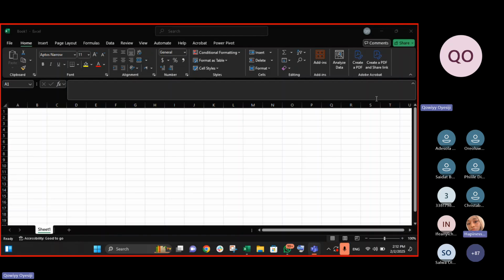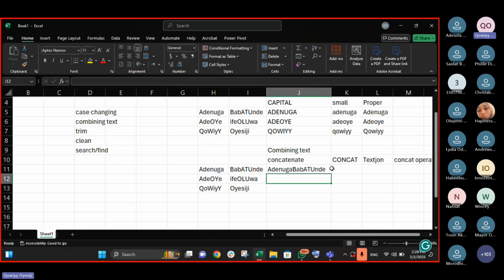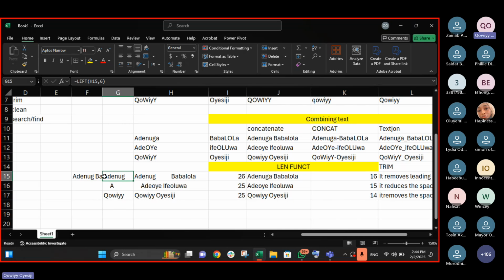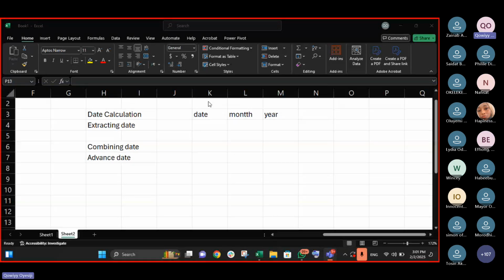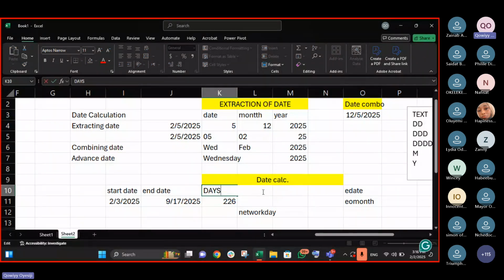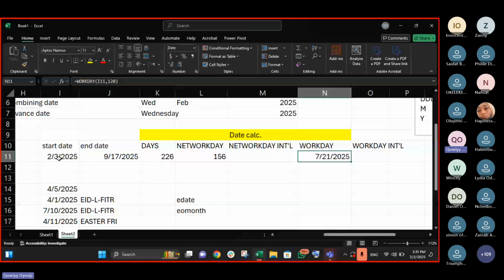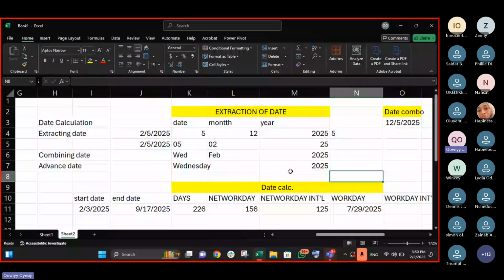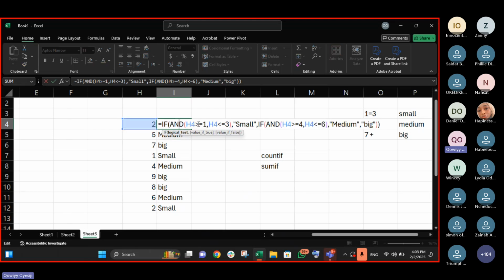Datakliq Cohort 6 Excel Day 2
Datakliq Cohort 6 Bootcamp Training.